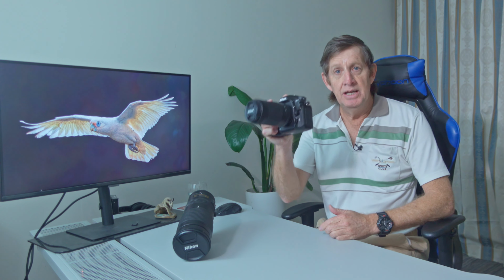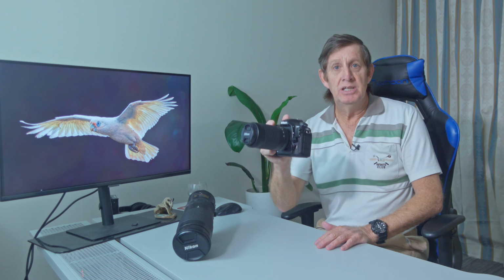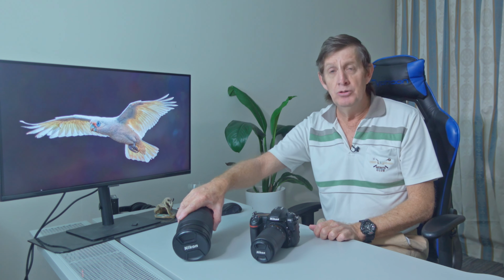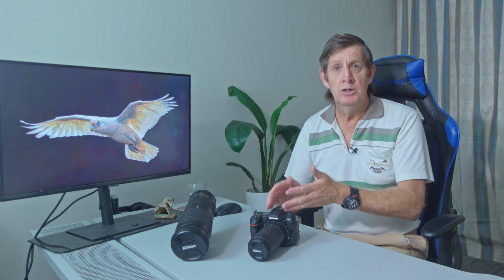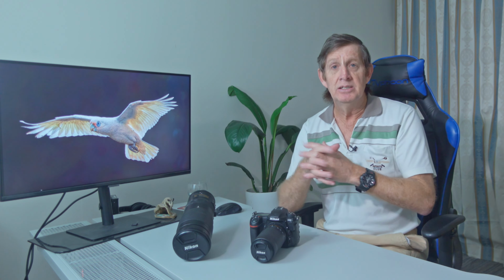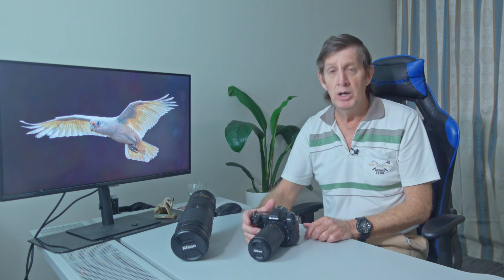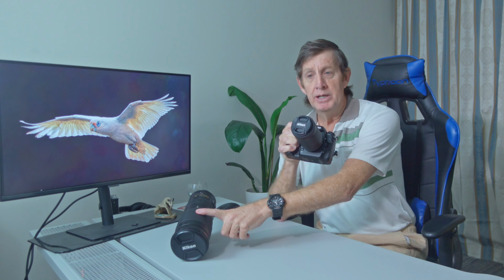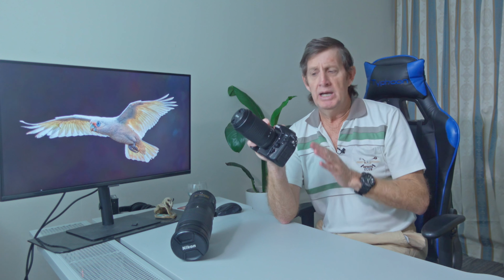Nikon D500 Best Wildlife DSLR in 2022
Is the Nikon D500 still the best Wildlife DSLR in 2022, well it all depends on what you want from your Wildlife Photography.
If you’re not interested in shooting videos of the wildlife you see, then you can’t go past the Nikon D500 for speed and price.

Gear used during this video:
Nikon D500
Nikon Z6ii
Nikon AF-S 24-85mm f3.5-4.5 G ED VR
Manfrotto 055XPROB Tripod
Sony ZV-1